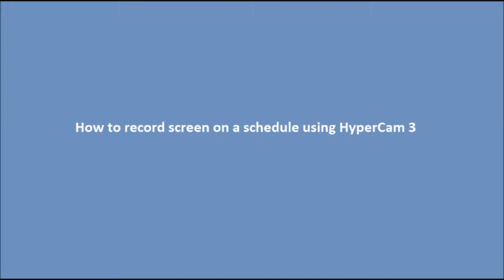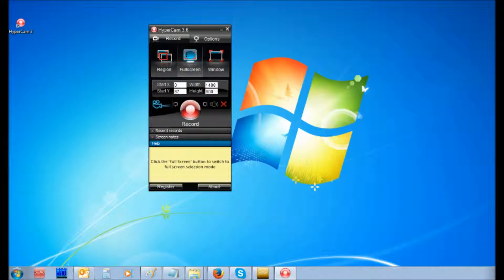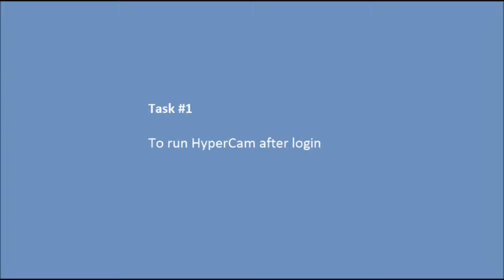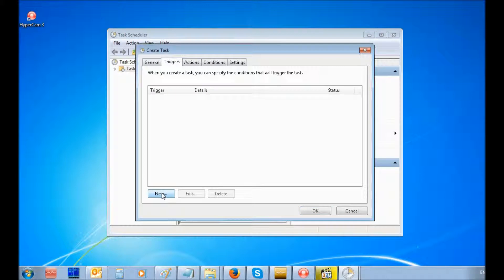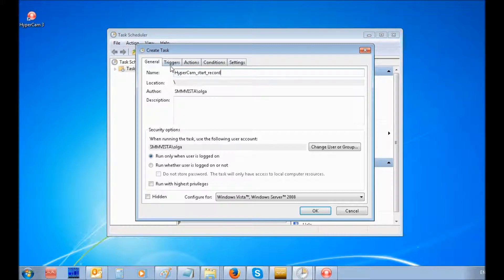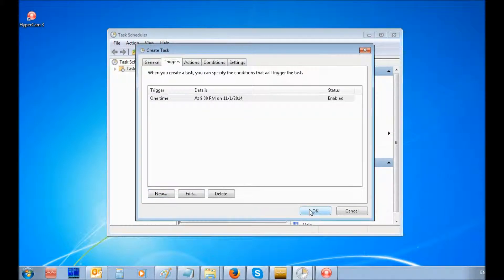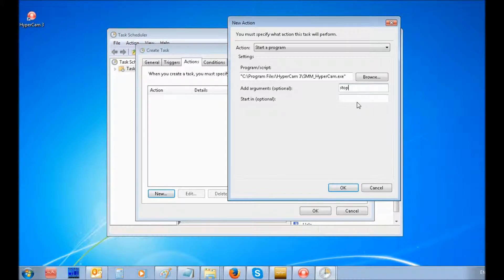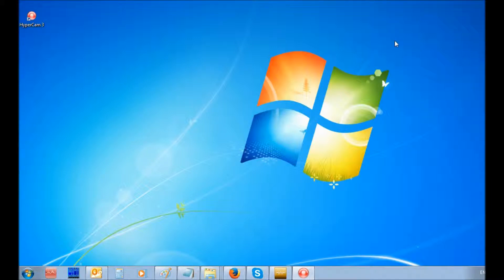How to record screen on a schedule using Hypercam 3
Are you looking for a way how to record screen on schedule at the necessary time? We'll show you how to use standard means of Windows together with HyperCam 3